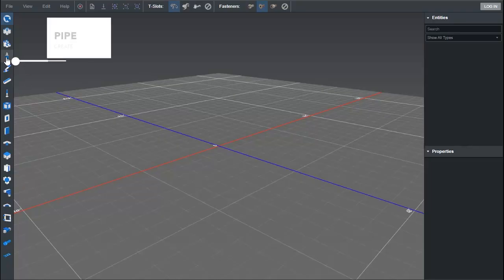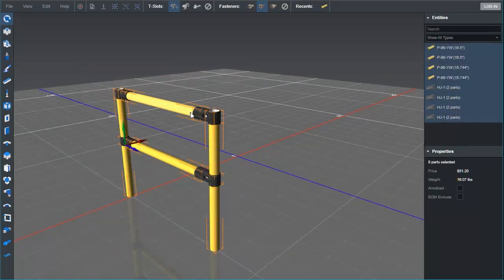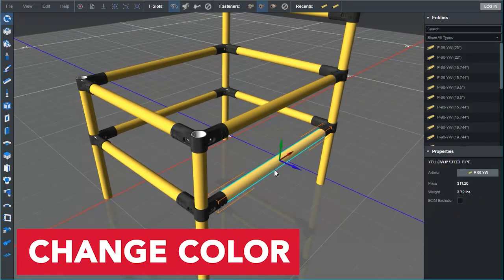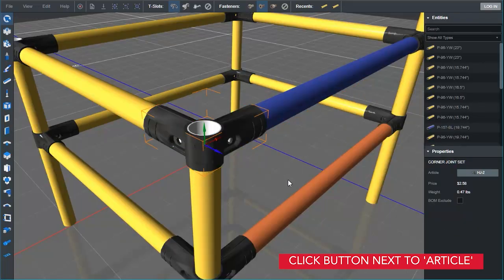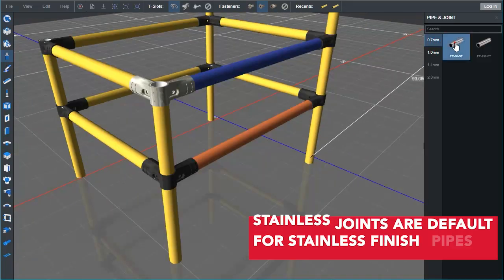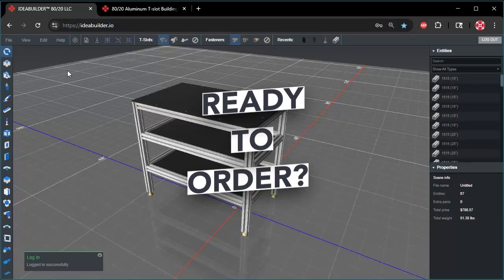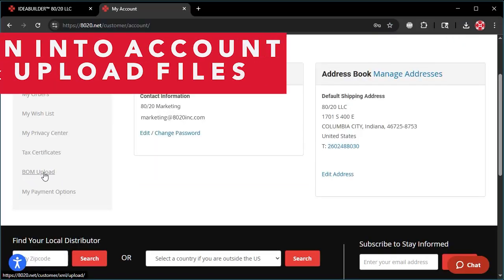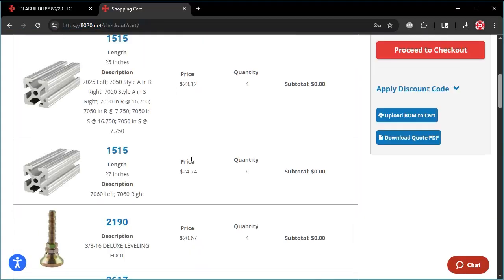80/20 IdeaBuilder: Designing with Pipe and Joint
In this video, you'll get a look at designing with 80/20's steel pipe and joint in IdeaBuilder.